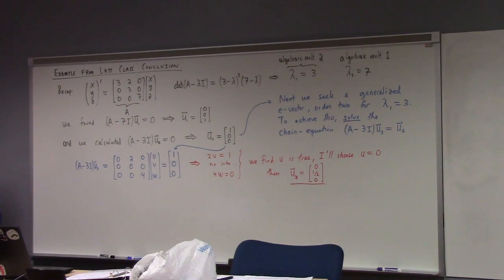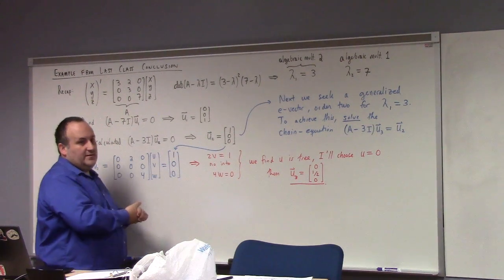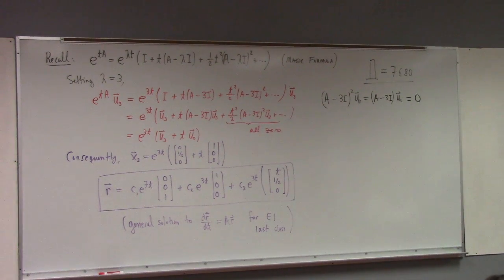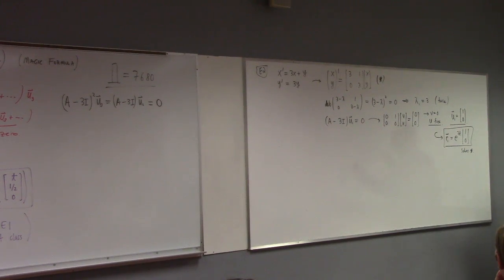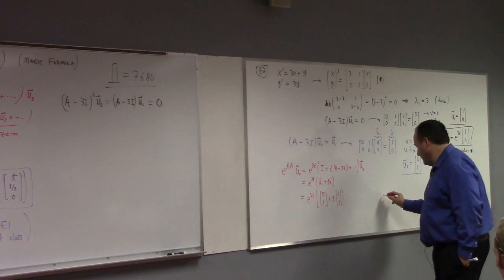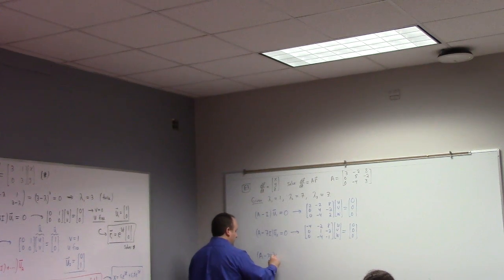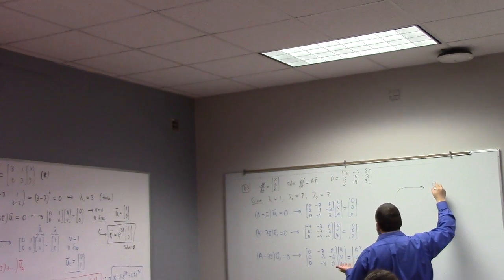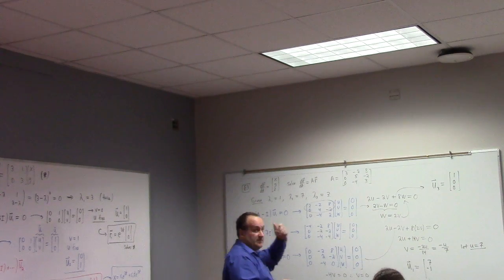Differential Equations: generalized eigenvector solutions, part of 3x3 example, 9-13-24